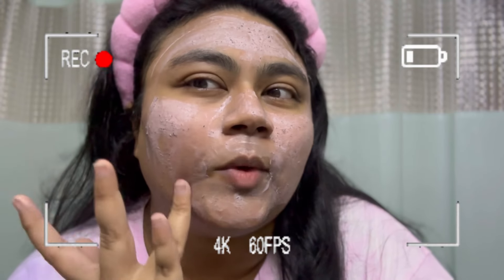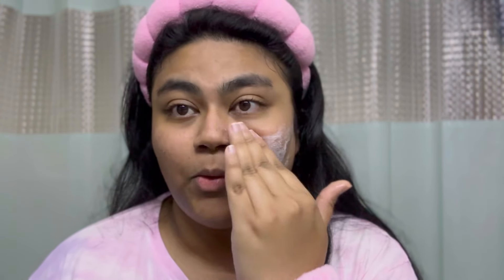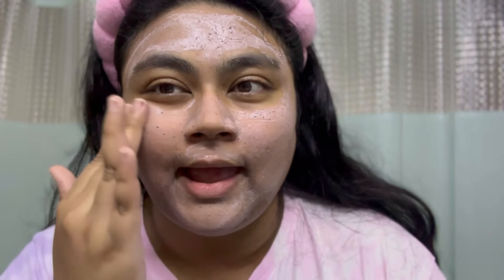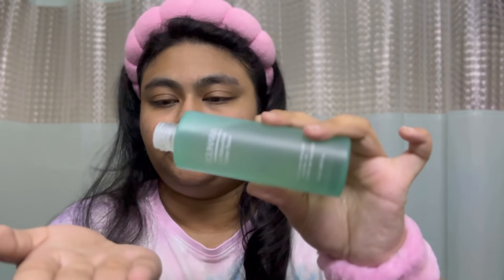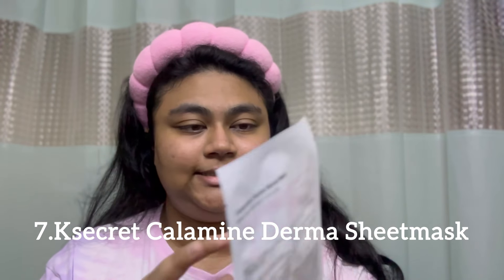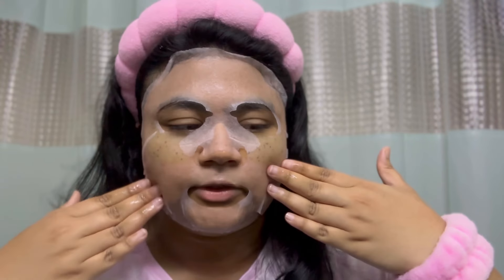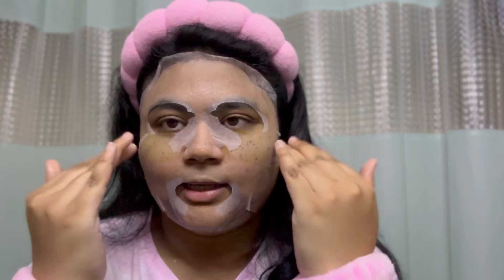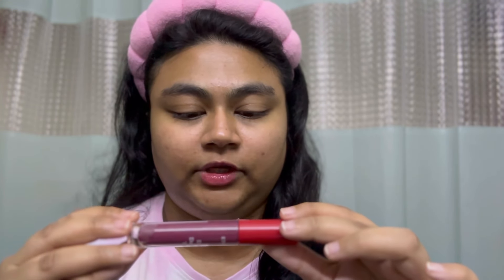Trying 10 Step Korean Glass Skincare Routine on Indian Skin🫧💖Viral Korean Beauty Brands🔥🫘 SELFCARE..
..Is more than just skincare it’s about learning to embrace your skin and take care of yourself physically and mentally 🥰

Hope you’ll enjoyed watching this fun skincare video Happy Selfcaring 🤗